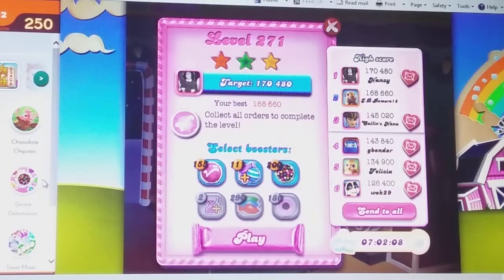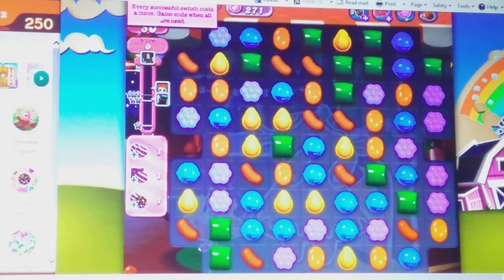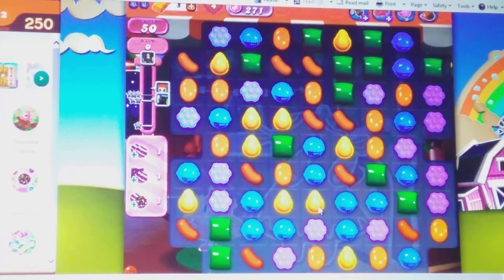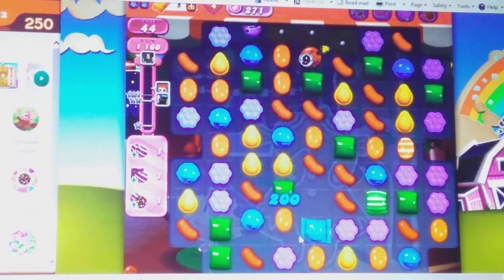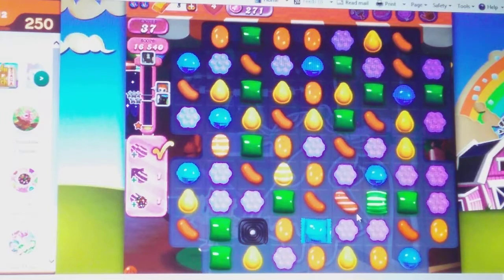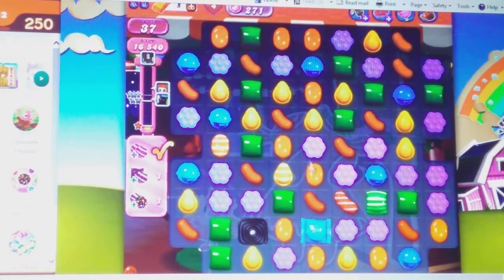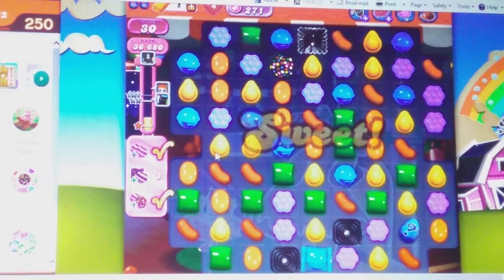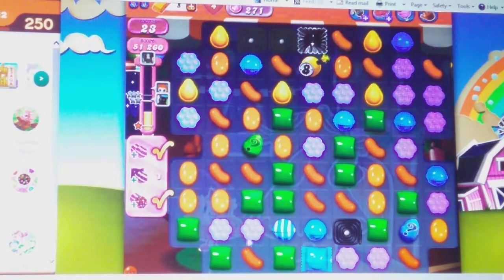Christmas Day 11/15 (Candy Crush 271 walkthrough)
Merry Christmas and happy winter everyone! This is ProfessorCC19, and today we are playing level 271 on our quest to the end of Candy Crush Saga as day 11 of the 15 days of Christmas countdown.